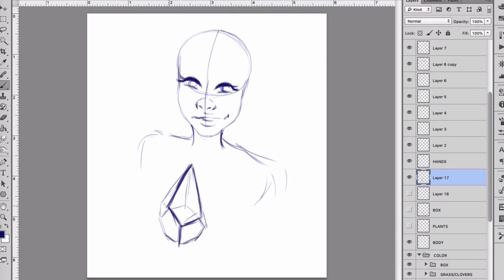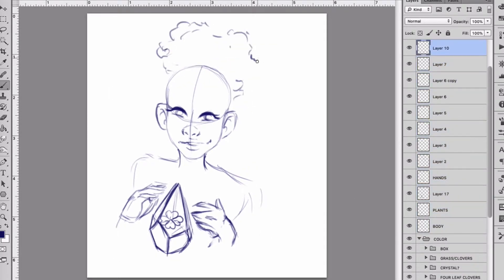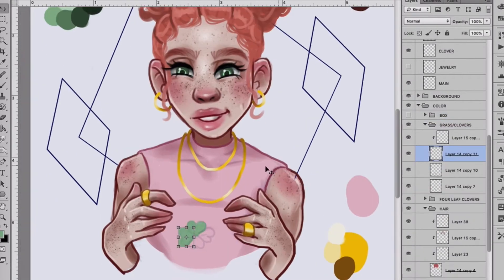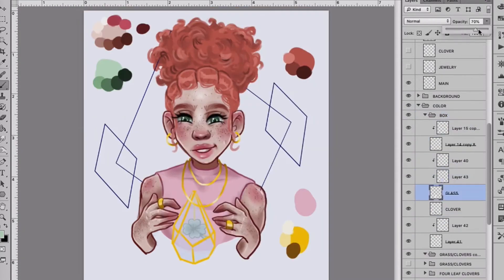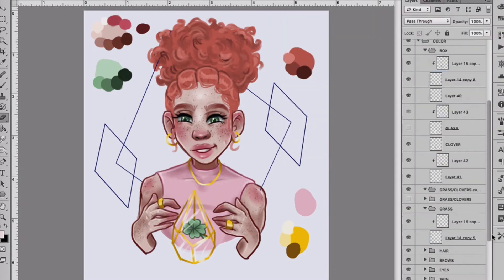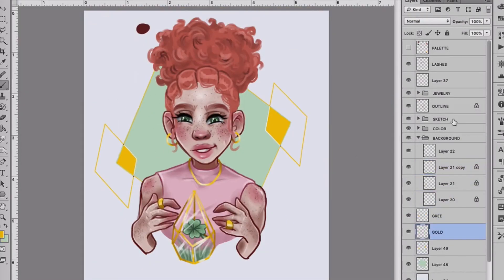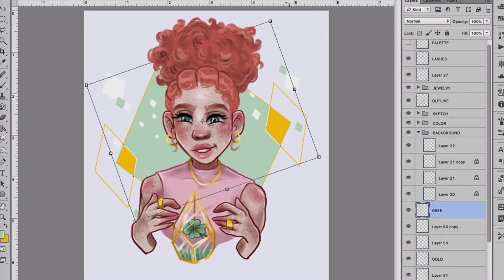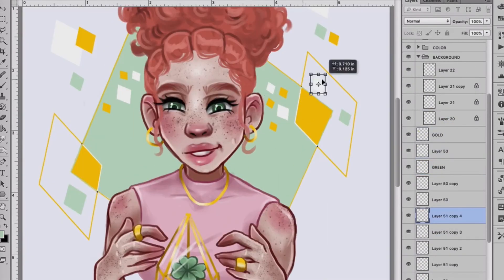Planning for Future Digital Art Tutorials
FAQ

► What do you use to record your digital art:
Screenflow

► What program do you use to draw?

► What do you draw with?
Wacom Tablet Intuos Pro

►What kind of computer do you have?
MacBook Pro (Retina, 13-inch, Late 2012)

►Intro by shirashiloni from Panzoid.com